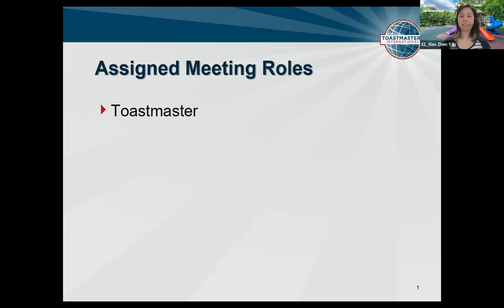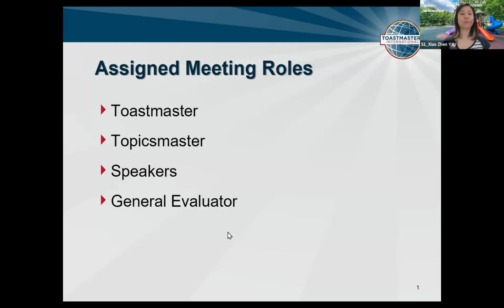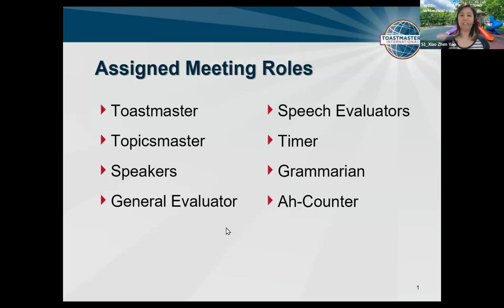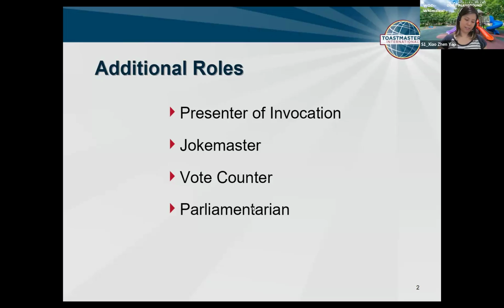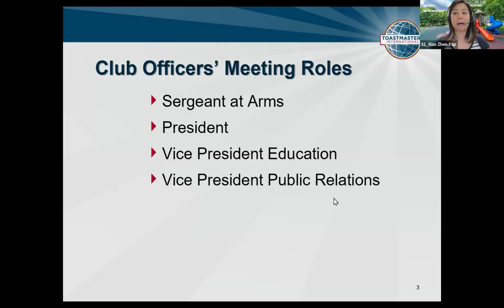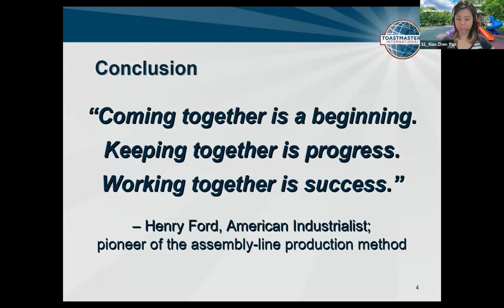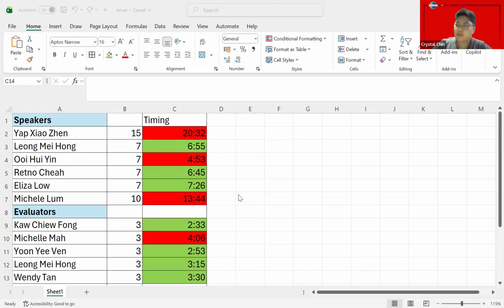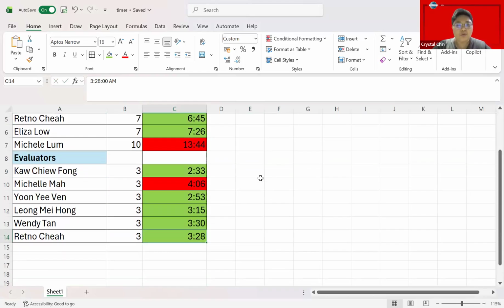Venus Toastmasters Club- Speech Marathon (112th Meeting 2026.02.24)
Venus Toastmasters Club in District 51, Division J, Malaysia is an all-ladies leadership and communication skills development platform that inspire women from all walks of life to step up, speak out and shine bright. The members meet every first and third Tuesday of the month.

Each meeting comes with different special & exciting theme setup to keep our members engaged and have fun while learning. for more enquiries. See you soon!

Join our next online meeting!